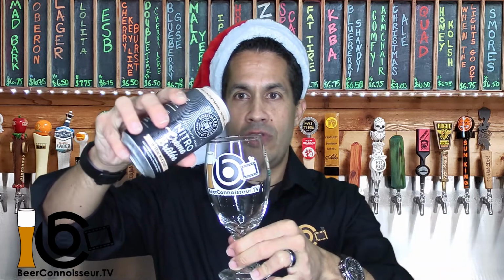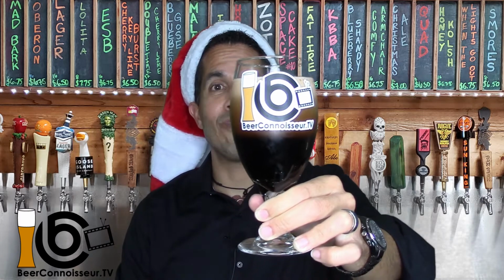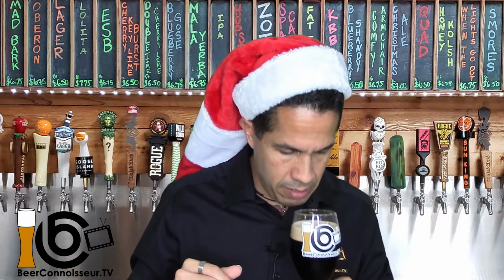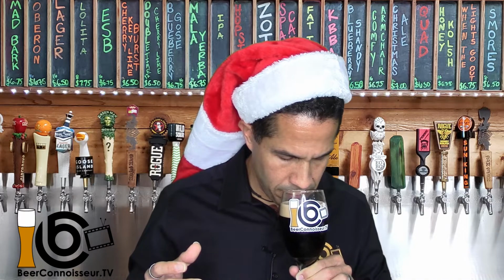Nitro Creme Brulee Imperial Milk Stout | Beer Tasting & Pairing 🍺 | Beer Connoisseur TV📺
Hello beer lovers! Merry Christmas, Happy Hannukah, Happy Holidays!

My name is Eddie and I have tasted and sampled many beers from all around the world and it is my passion to help you find that perfect beer you are looking for. Whether you are looking to try something different or there is something specific you are looking for to pair with your food, I got your back.  On this channel, I taste and review all kinds of beer and give you my most honest opinion as well as some ideas for pairing them with your food.

Today's star is:
🌟🌟🌟Southern Tier Nitro Creme Brulee Imperial Milk Stout🌟🌟🌟

🍺Appearance
* Color - Dark Brown
* Clarity - Clear
* Carbonation - Lots of action from the Nitro
* Foam retention - Decent head of foam and retention (60+ seconds)

🍺Aroma
* Vanilla, whisky, boozy scent can be picked up... kind of what you get when beer is aged in bourbon barrels
* Candy, burnt brown sugar and toffee aromas fill the profile
* Creamy, sweet malts
* Very sweet aromas dominate

🍺Flavor and aftertaste
* Hint of bitterness on the tip of the tongue and you can feel the heat of the 10% ABV from the start
* Vanilla notes and caramel flavors open up towards the middle
* Roasted cocoa, even espresso-like bite rounds up the palate
* The 10% ABV heat is felt throughout... not bad, it just lets you know it is there.

🍺Body
* Full body

🍺🍴Pairings
Talking about main courses, as a general rule, stouts are good to pair with bolder foods, such as barbecued beef, lamb and even some asian spicy foods because the roasted malt balances really well the flavor of the food.  Some more specific ideas to pair with Southern Tier Nitro Creme Brulee Imperial Milk Stout are:
* Roasted Pork Loin
* Smoked Ribs
* Szechuan Beef Stir-fry
* Cheese: Smoked Gouda

👑👑👑 UNLOCK THE SECRET HERE👑👑👑
❤️️❤️️❤️️ Dessert and Beer Pairing:  Coconut Flan... Perfect!  ❤️️❤️️❤️️

Do you have any other ideas on what to pair this beer with?